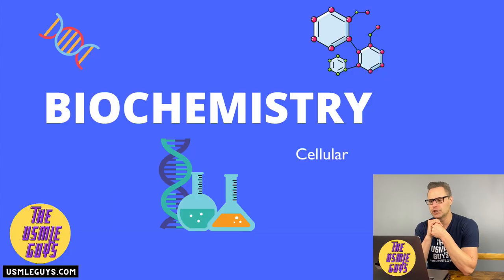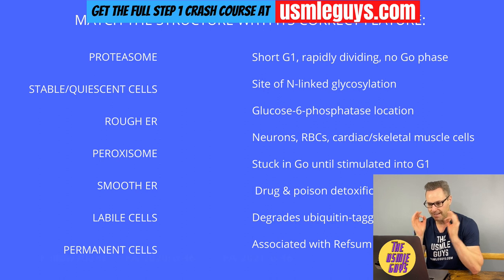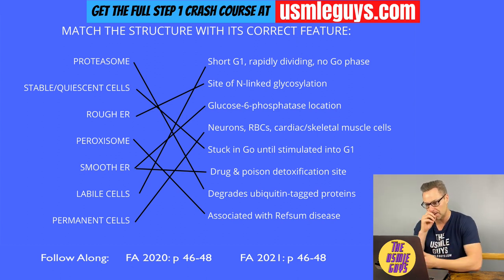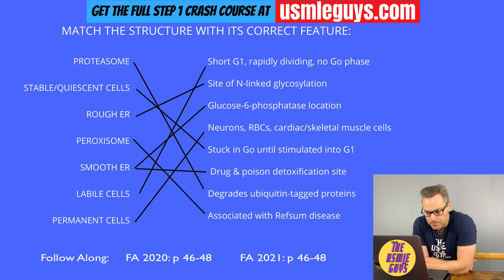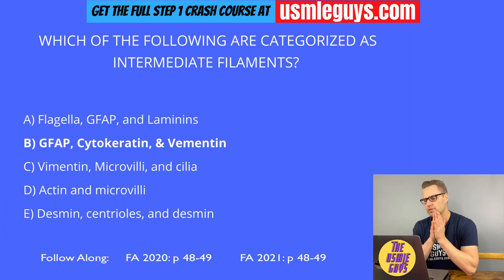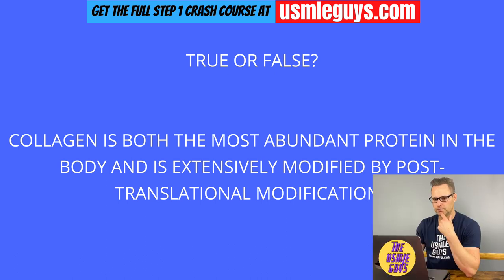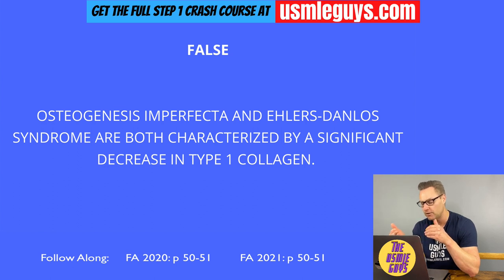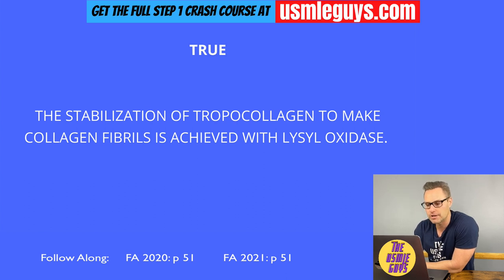USMLE Step 1 Quiz: Cellular Biochemistry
Today’s video will test your knowledge of the highest yield Cellular Biochemistry topics outlined in your USMLE Step 1 First Aid book.

In this video, you’ll test your foundational knowledge of the following topics in Biochemistry:

- Phases of the cell cycle
- Regulation of the cell cycle
- Rough & smooth endoplasmic reticulum
- Cell trafficking
- Peroxisomes
- Proteasomes
- Cyctoskeletal elements
- Cilia structure
- The sodium-potassium pump
- Collagen synthesis & structure
- Collagen-related diseases

Want to work with us? Here’s how we can help:

1. Work with us 1-on-1 from 6 to 14 weeks via our USMLE Step 1 & CK coaching. Learn more about how our 1-on-1 coaching works by visiting
2. Get our fast-paced, questions-based, on-demand Step 1 Crash Course by visiting
3. Are you studying on-the-go? If not, our audio drill sessions will help you reinforce & master the high-yield USMLE information you need to take your exam scores to the next level. Learn about our drill sessions by visiting

2) USMLE Step 1 Fast Facts (500+ HY Facts right on your phone)
3) USMLE Step 2 CK Fast Facts (500+ HY Facts right on your phone)
4) Commit to doing 15 straight days of USMLE Drills with our 15-day drill session challenge (100% free)

THE BEST WAY TO REACH YOUR USMLE GOALS FAST:
Learn about our 1-on-1 Coaching for the USMLE Step 1 and Step 2 CK exams by visiting